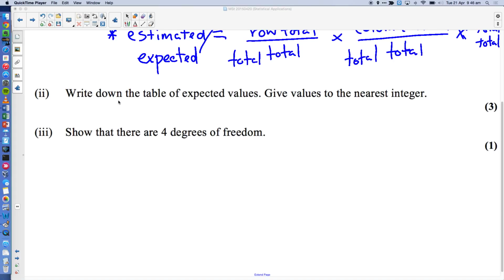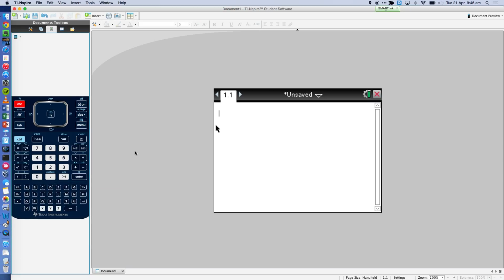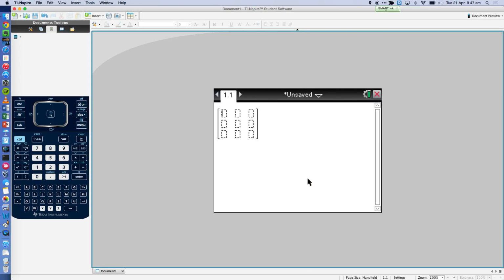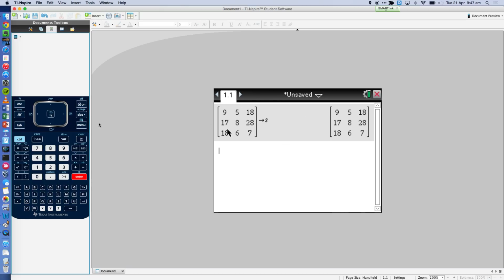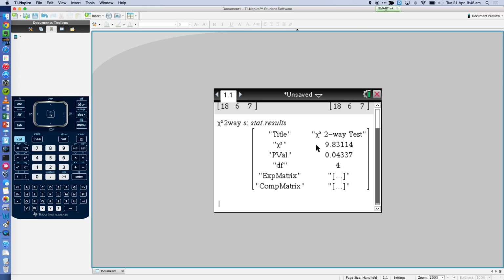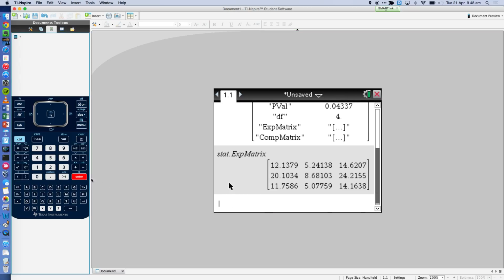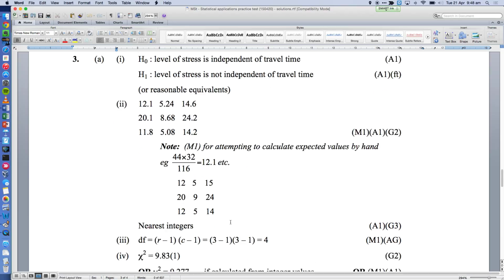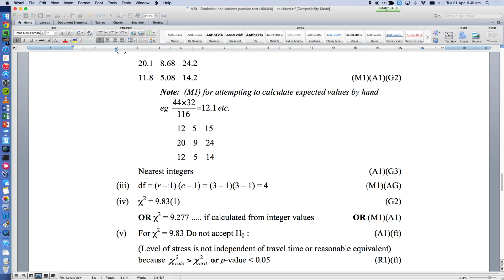Mathematical Studies - Statistical Applications practice test - Q3ii